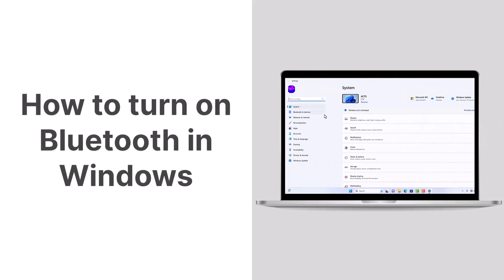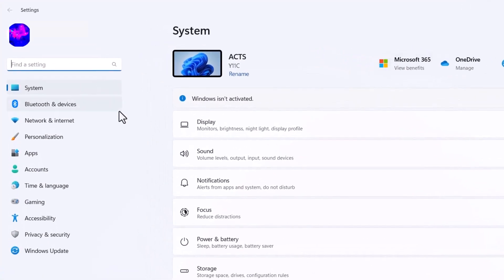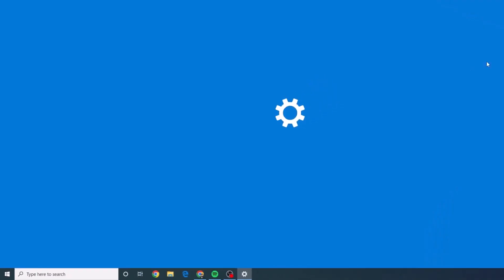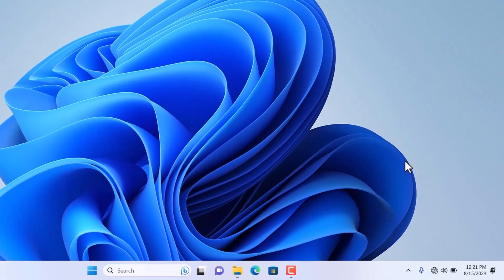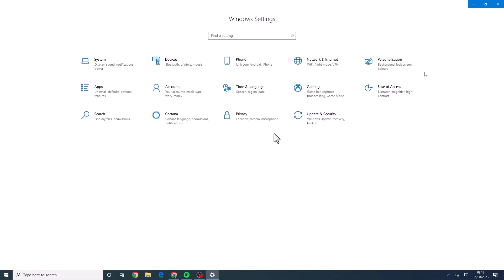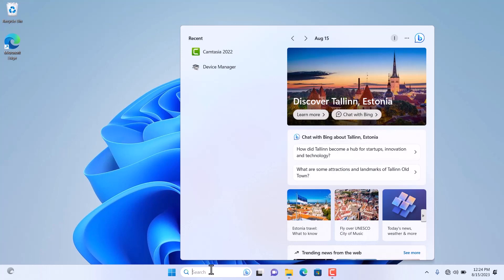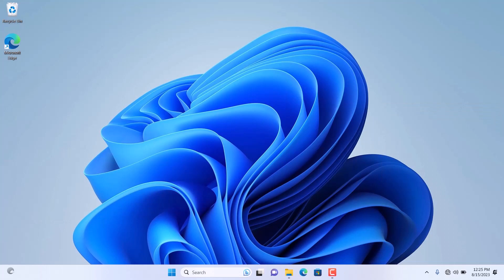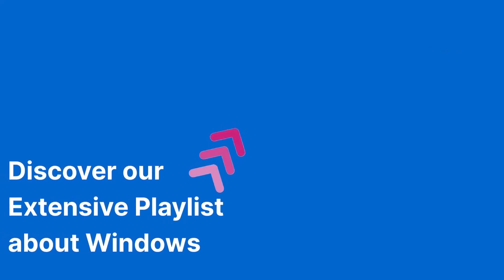How to turn on Bluetooth in Windows 11 and 10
🔗🔵 Using Bluetooth in Windows 11 and 10 | Easy-to-Follow Steps! 🔵🔗

🟦Turning On Bluetooth:

🖥️ For Windows 11 Users:
1️⃣ Open the Settings app and click on Bluetooth and devices in the sidebar.
2️⃣ Toggle the Bluetooth switch to On.
3️⃣ Ensure your device's Bluetooth is on for visibility.
4️⃣ To add a printer, click on Printer and Scanner below.
5️⃣ Select the Add Device button.

🖥️ For Windows 10 Users:
1️⃣ Launch the Settings app and click on Devices.
2️⃣ Click Bluetooth and other devices, then toggle the switch to On.
3️⃣ To connect a printer, choose Printers and Scanners.

🔗 Pairing Your Device:

🖥️ Windows 11 Users:
1️⃣ Set your Bluetooth device to pairing mode.
2️⃣ Click the Network tray in the bottom right corner.
3️⃣ Click the arrow icon near the Bluetooth symbol or directly toggle Bluetooth on/off.
4️⃣ Choose your device from the list.

🖥️ Windows 10 Users:
1️⃣ Set your Bluetooth device to pairing mode.
2️⃣ Open the Settings app.
3️⃣ Go to Settings➡️ Devices➡️ Bluetooth and other devices.
4️⃣ Click Add Bluetooth or other device, then Bluetooth.
5️⃣ Select your device from the appearing list.

📢 Both Windows 11 and 10 support Swift Pair, enabling automatic pairing for certain devices in proximity. A Windows notification prompts the process.

🔐 Why can’t I turn on Bluetooth in Windows? 🔐
1️⃣ Confirm your PC supports Bluetooth ➡️ Acquire a USB Bluetooth adapter if not.
2️⃣ Check Airplane mode ➡️ Ensure it's off.
3️⃣ Toggle Bluetooth off, wait a few seconds, then toggle it back on.
4️⃣ Try a reboot if needed.

📌 For More Advanced Cases:
1️⃣ Update or reinstall software drivers; check Windows Update first.
2️⃣ Visit your PC maker's website (pre-built PC) or motherboard maker's site (custom PC).
3️⃣ Download the appropriate Bluetooth driver for your hardware.

🖨️ Exploring Bluetooth Printers and Scanners:
1️⃣ In Windows 11: Go to Settings ➡️ Bluetooth and devices ➡️ Printers and scanners.
2️⃣ In Windows 10: Go to Settings ➡️ Devices ➡️ Printers and scanners.

Chapters 🔍
0:00 Introduction
0:15 How to Activate Bluetooth on Windows 11
0:35 How to Activate Bluetooth on Windows 10
0:50 Pairing Your Device with Windows 11
1:08 Pairing Your Device with Windows 10
1:25 Special Tips: Troubleshooting Your Bluetooth Connection